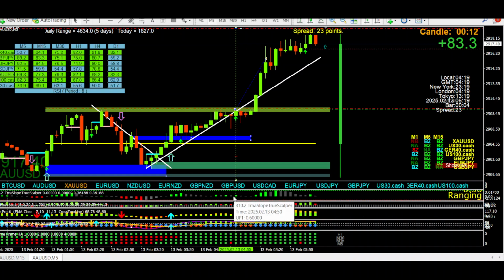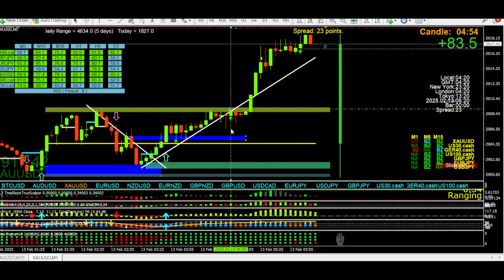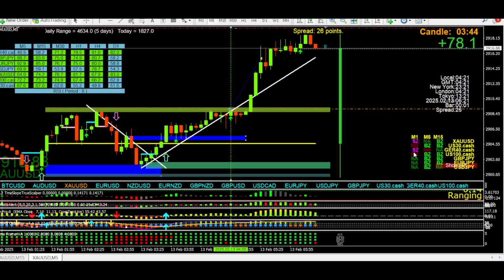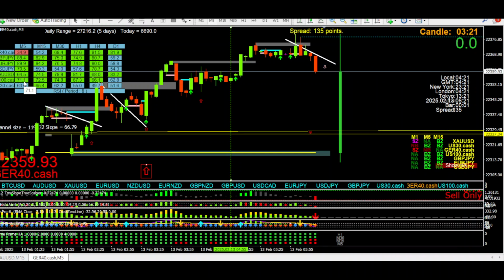Let the charts, indicators and alerts teach you to trade. You will become a winning trader.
I needed to clarify what I meant about the holy grail in my previous video. Load everything onto your charts, set the alerts of your choice then compare the winning trades to the ones that fail, eventually you should teach yourself how to avoid the losing trades. You will then become one of the tiny percent that actually make money trading.